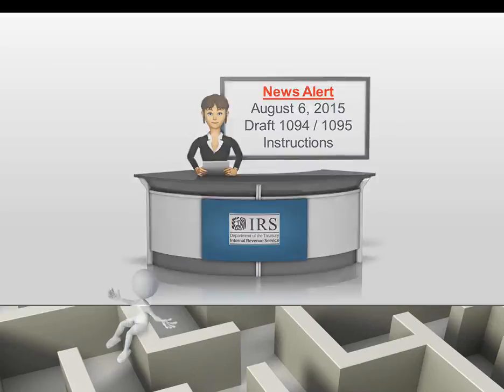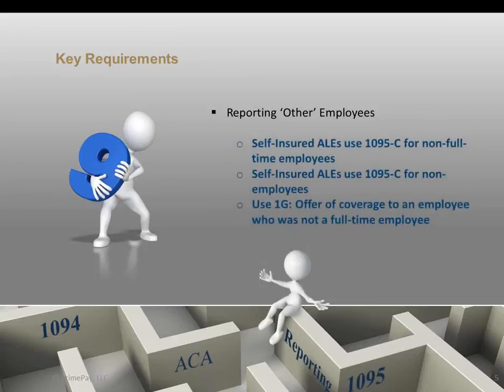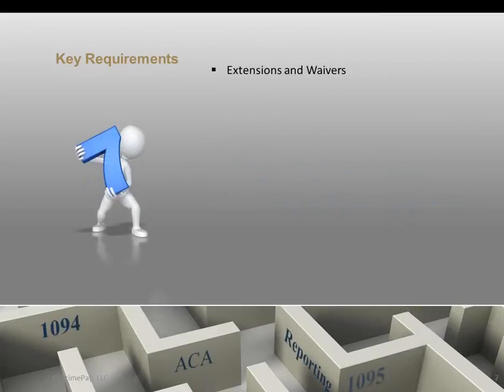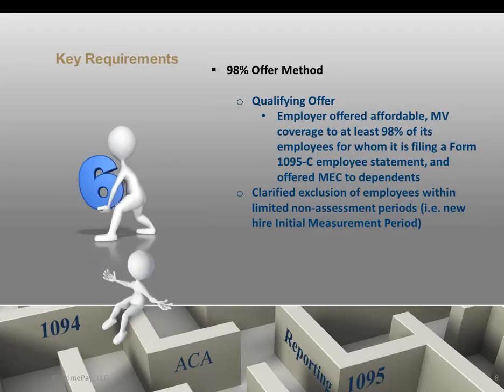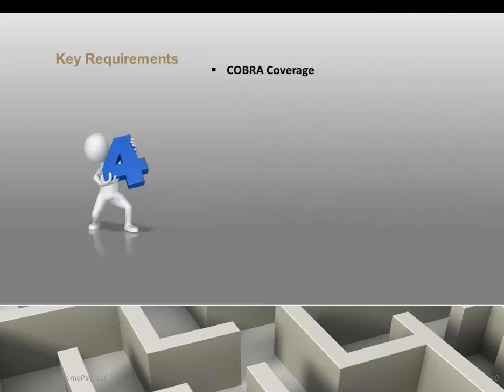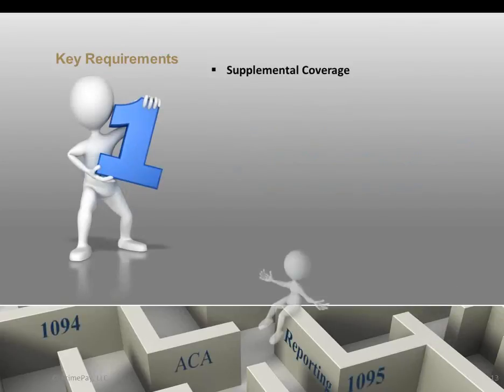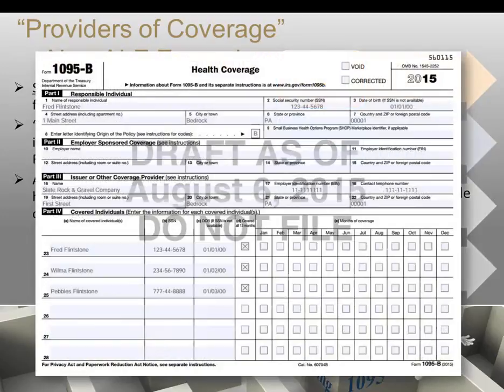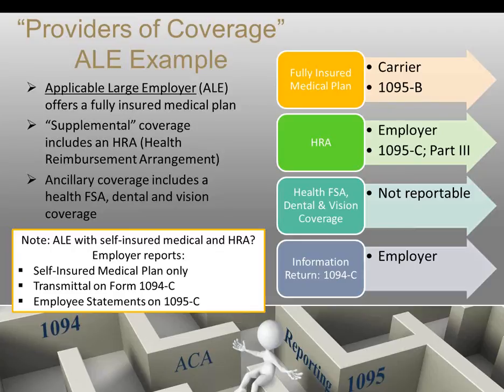10 Important Changes to the ACA Reporting Requirements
10 Important Changes to the ACA Reporting Requirements: Check out this recording of our September 2, 2015 Broker Concierge webinar hosted by PrimePay's Steve Jackson, SVP, Strategic Development & Channel Sales.

The IRS just released the 2015 draft instructions for Forms 1094 and 1095 issuing clarification on existing language and insight on major changes for the new tax year.  One of these important changes affects employers who sponsor an HRA. If one or more of your clients has an HRA, you will not want to miss this webinar!

Under the existing rules, certain types of supplemental coverage are made exempt from the reporting requirements. The newly published 1094 & 1095 draft instructions provide new insight for how employers must report for self-insured HRA coverage and 9 additional items that you will not want to miss.